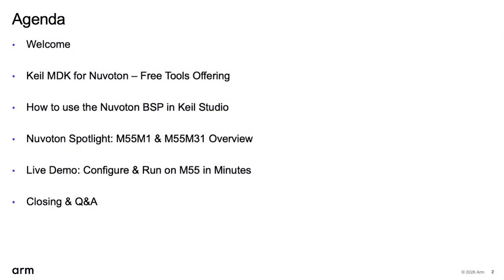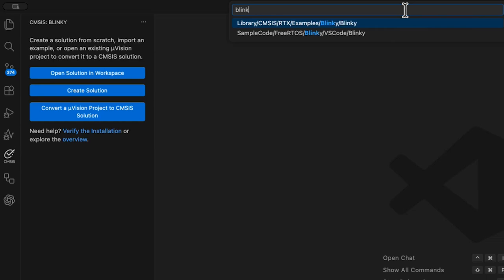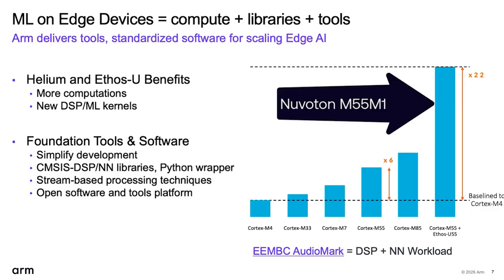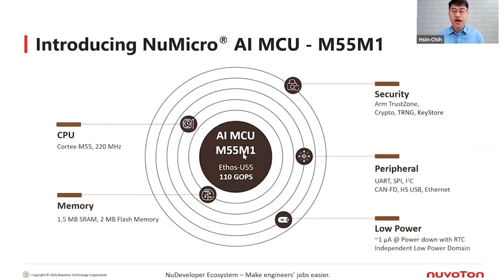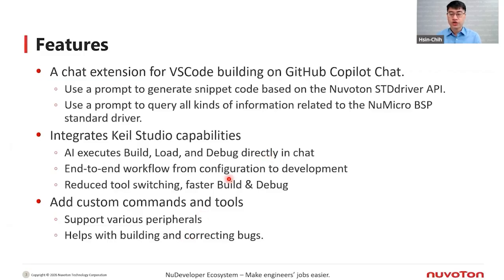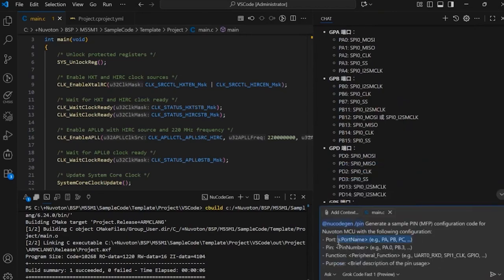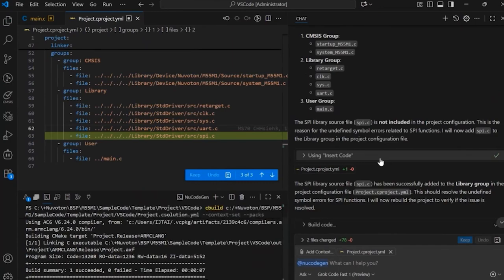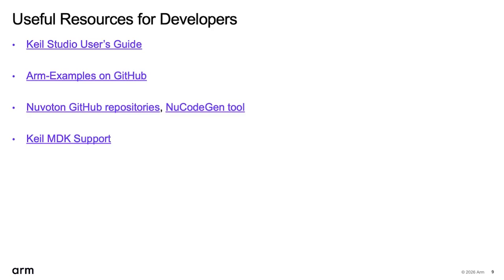Accelerate Nuvoton M55 development with Arm Keil Studio and NuCodeGen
Arm Keil Studio 및 NuCodeGen을 사용하여 Nuvoton M55 개발 속도를 높이는 방법을 알아보세요.
  - Nuvoton용 Keil MDK 도구 시작하기
  - Nuvoton M55 장치의 주요 기능
  - Keil Studio 및 NuCodeGen을 사용하여 장치 구성 및 임베디드 개발을 간소화하는 방법
  - M55 하드웨어에서 실제 엔드투엔드 프로젝트 데모를 통해 도구를 사용하는 방법